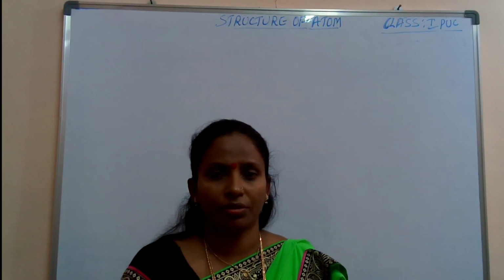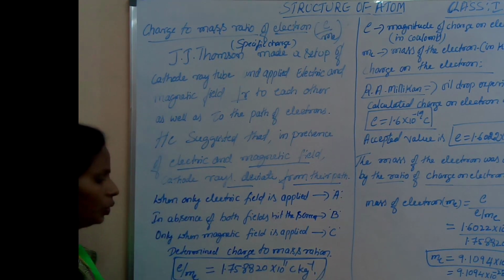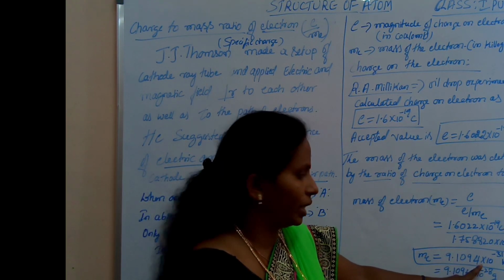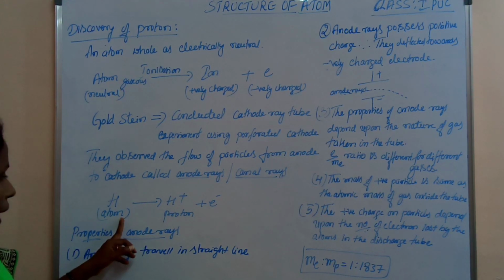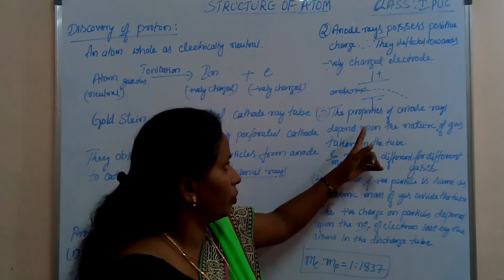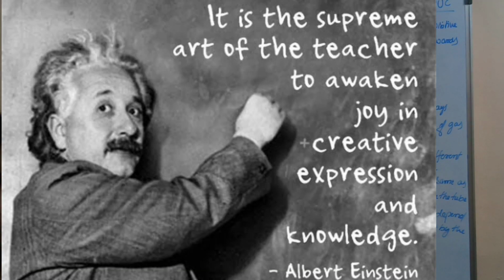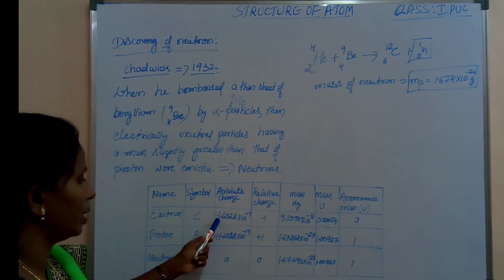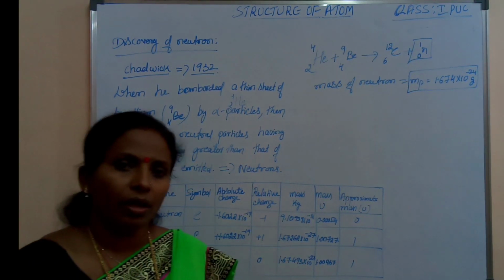STRUCTURE OF ATOM-Charge to mass ratio,charge on electro, discovery of proton and neutron -Lecture-2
I AM SHANTHAKUMARI B LECTURER IN CHEMISTRY, GOVT P U COLLEGE, CHALLAKERE, having 18 years of teaching experience..
Taught for degree studentsi and  upto 4th sem chemical engineering students at SIT Tumkur.
Worked as NSS PROGRAM OFFICER at Govt P U College.
As a resource person in highschool faculty subject Orientation workshop.